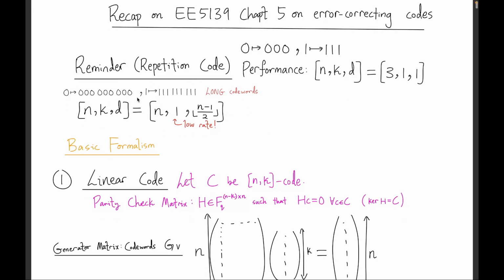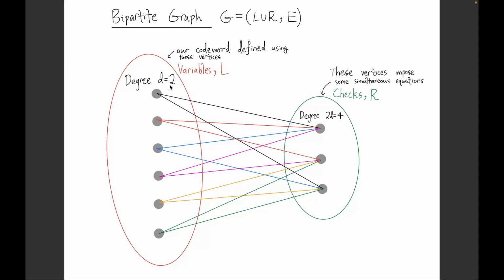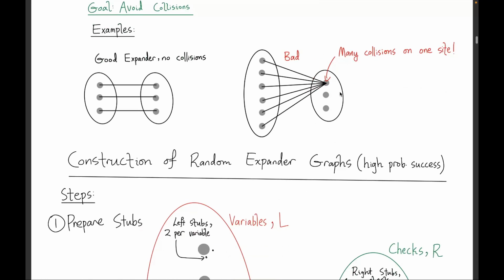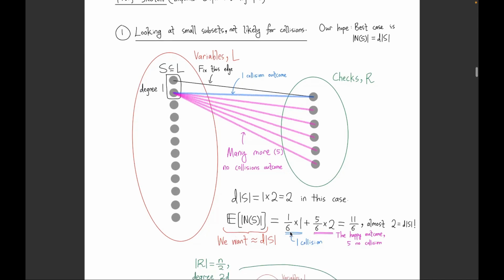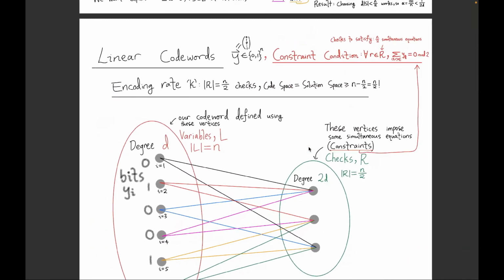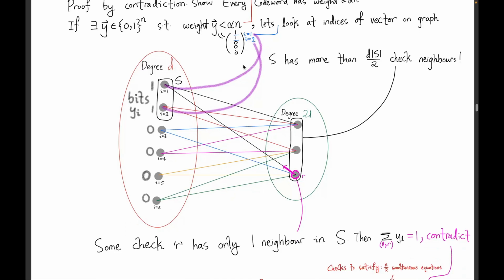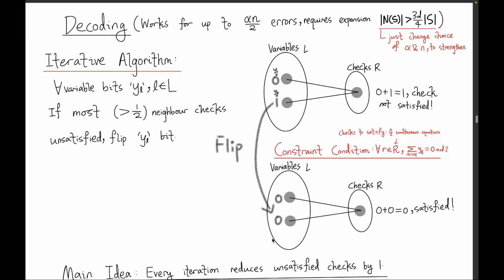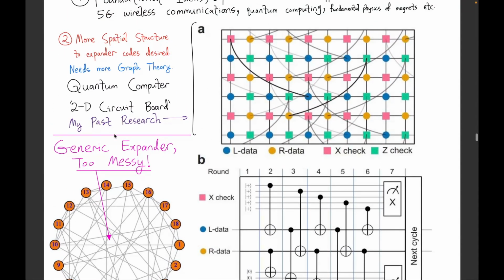EE6139 Final Project Expander Codes Video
just another graduate student forced to cram a dense math topic into a 10 minute elevator pitch.